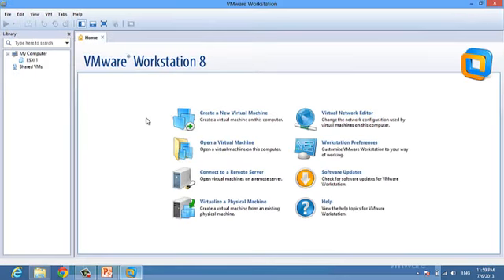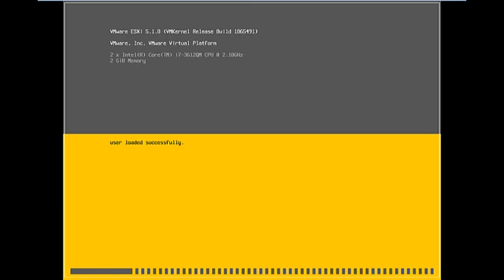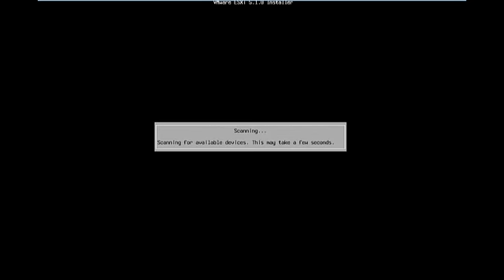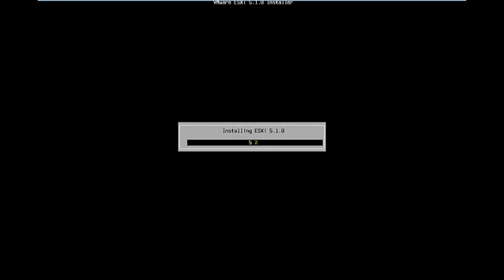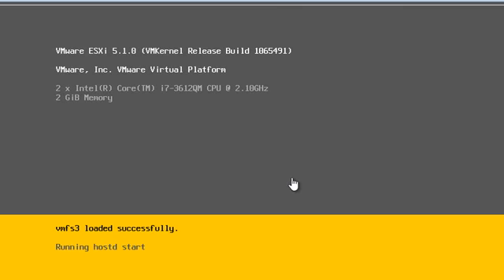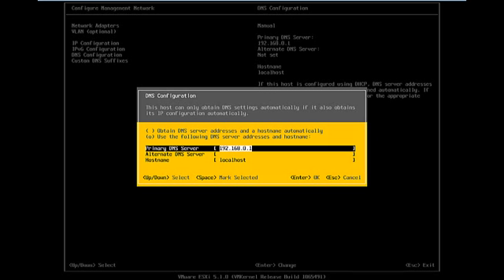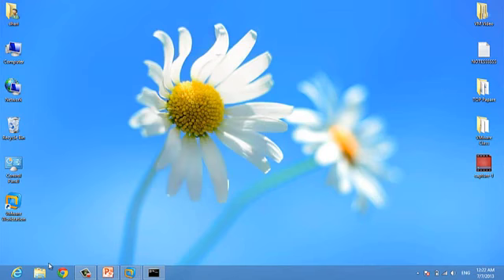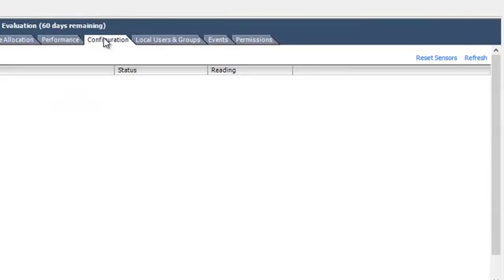VMware Training Malaysia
is providing best VMware training in Malaysia. They are providing training from scratch.